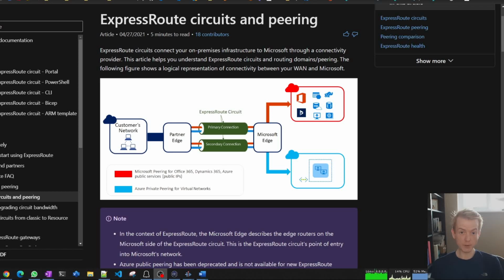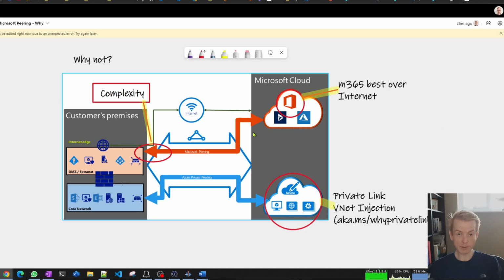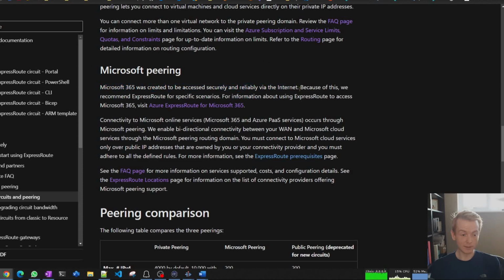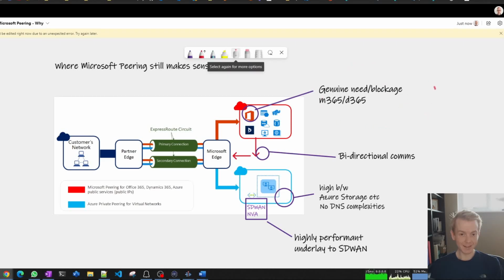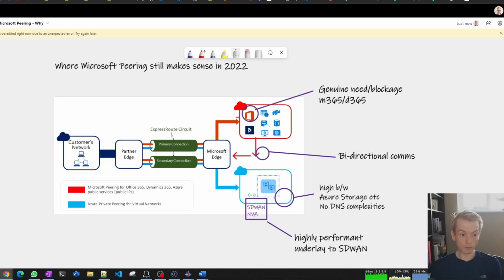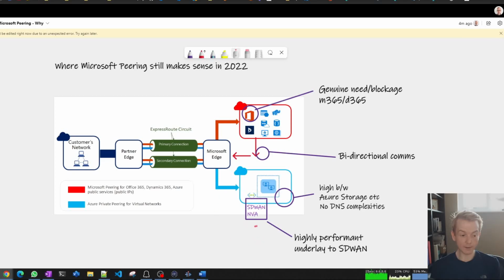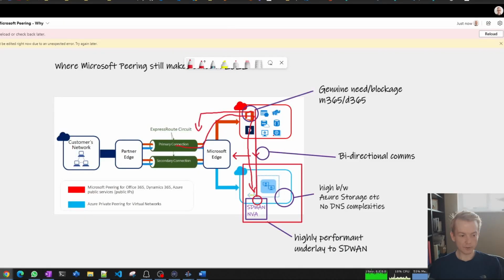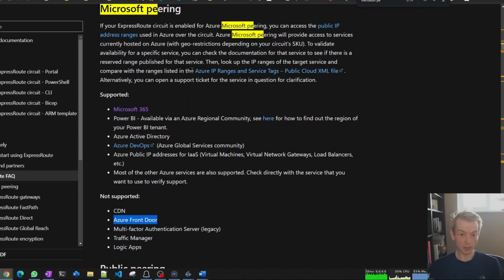Is the Microsoft Peering needed for Azure ExpressRoute customers in 2022?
00:00 Introduction
01:16 Considerations - Routing complexity, M365, Private Azure PaaS
04:44 Use cases - M365/D365 exceptions, bidirectional routing, big data Hybrid Azure PaaS, SDWAN underlay
08:52 Route Filters
10:54 Conclusion and FAQ